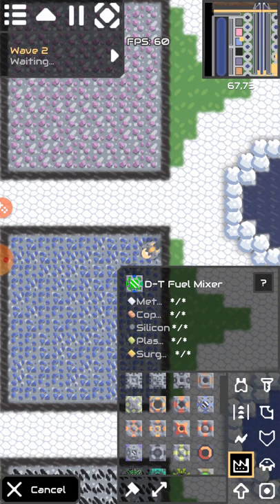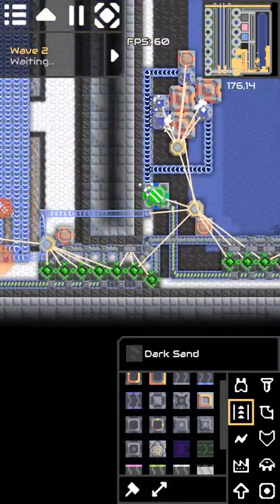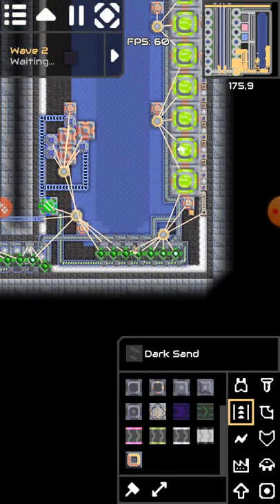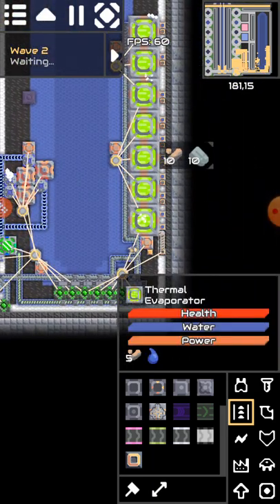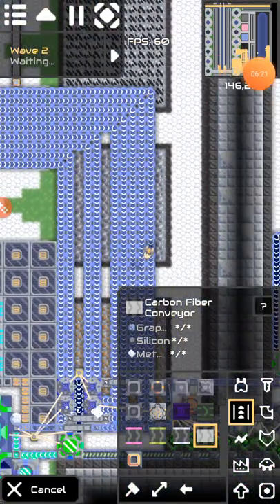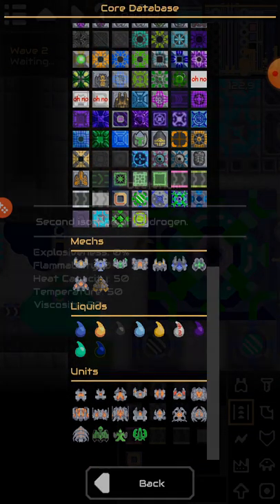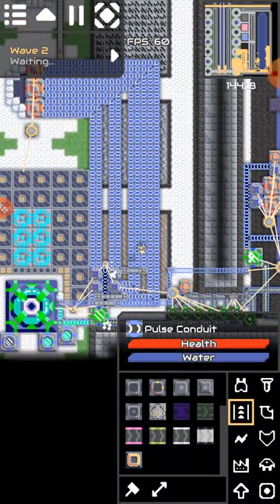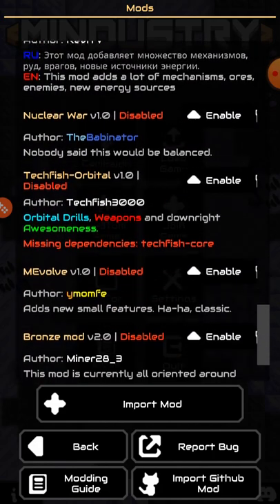Reactor mod/logistics mod (mindustry mods)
so the adv logistics had some changes idk what hppened? but log git
the fusion reactor nothing got changed so here is the git